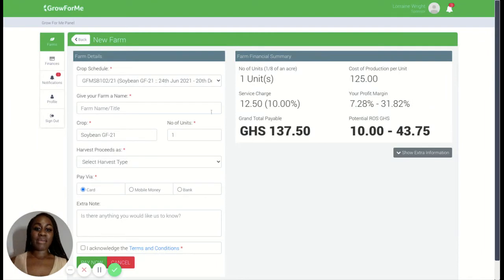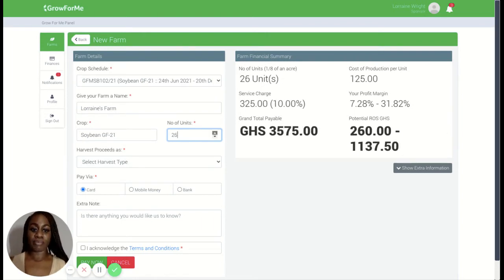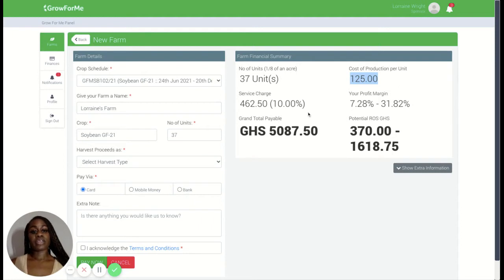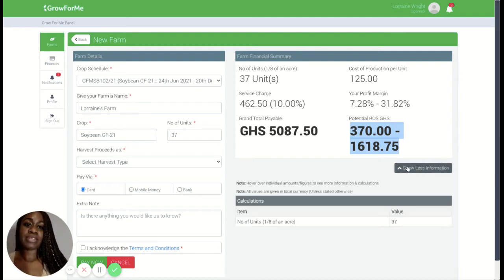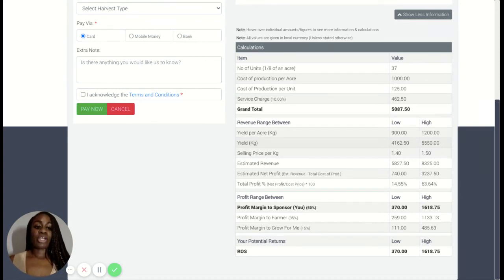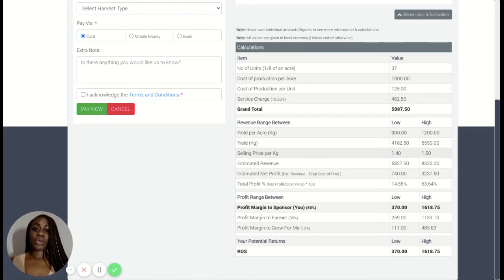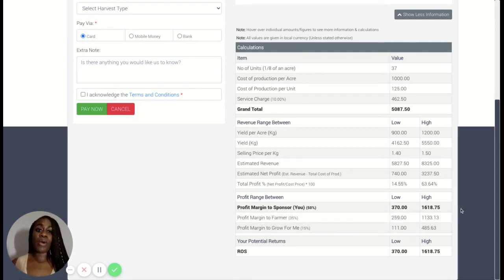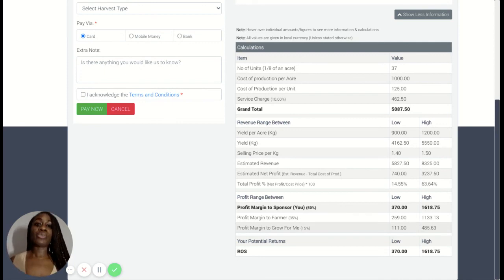How much return will I get and when will I get paid .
How much return will I get and when will I get paid Grow For Me.
Grow For Me